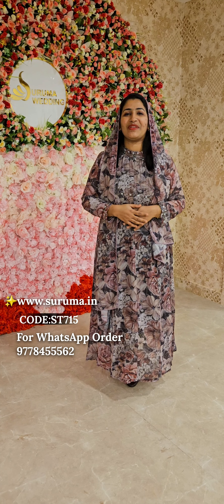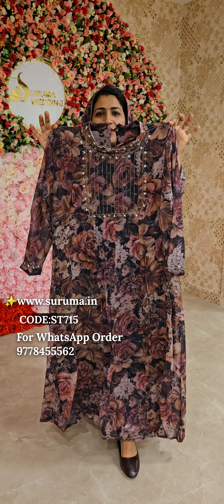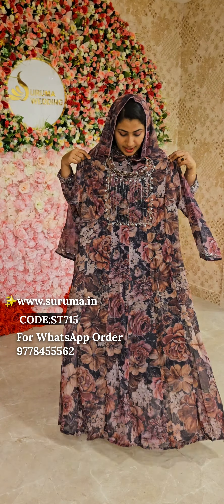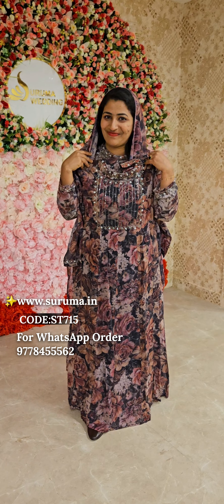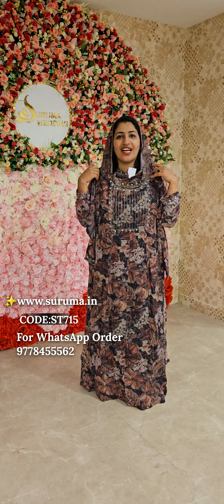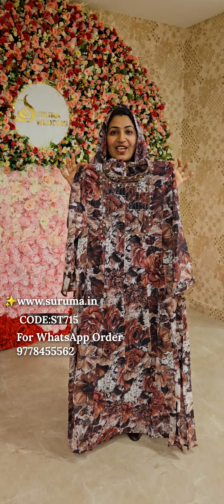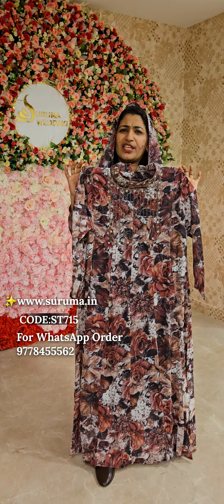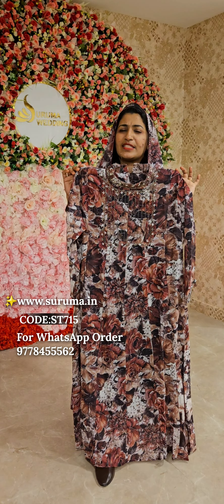SEMI PARTY WEAR FAUX GEORGETTE HAND WORKED KALI CUTTING DIGITAL PRINTED TOP AND DUPATTA (ST715)